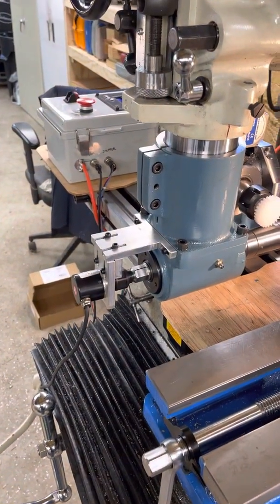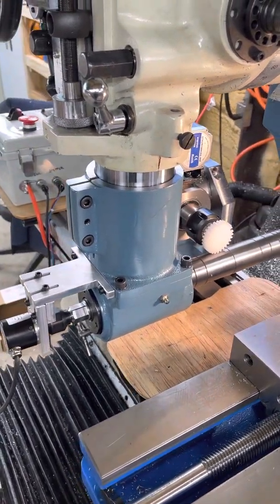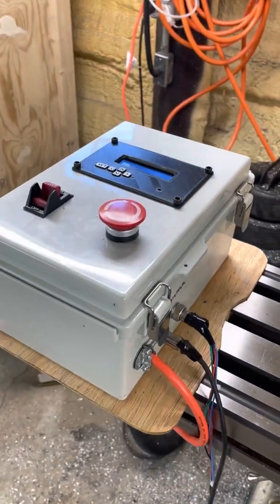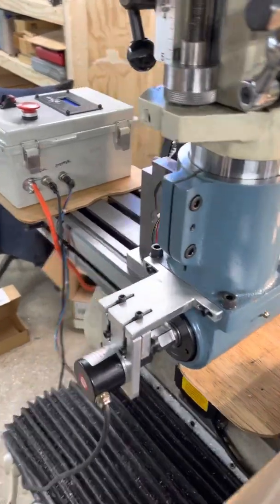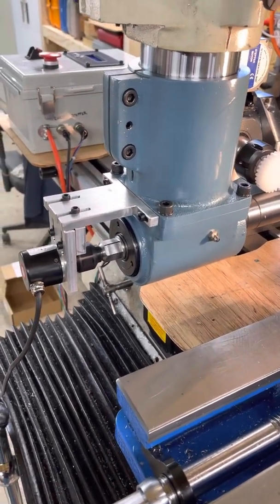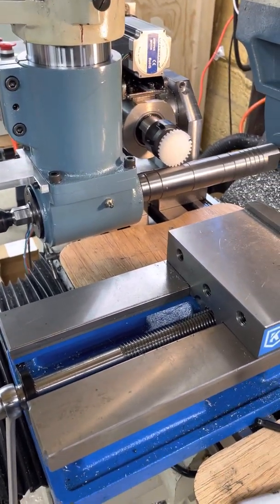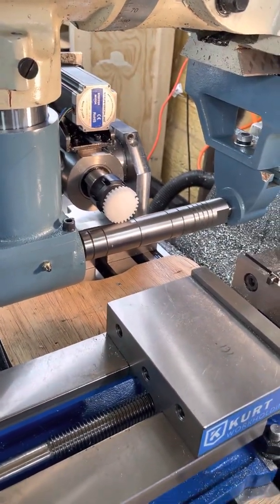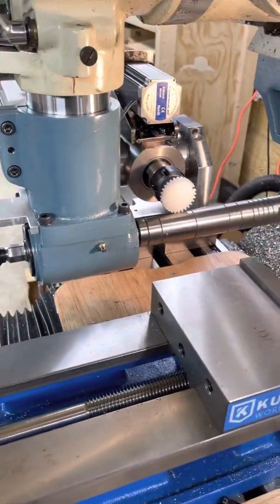Gear hobbing setup on Bridgeport-type mill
My version of the hobbing system developed by Andy’s Machines